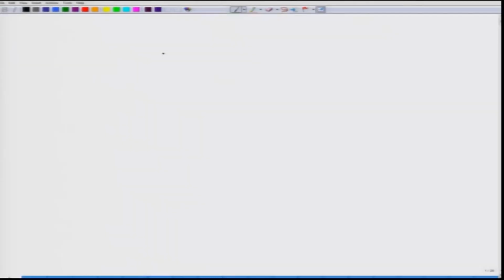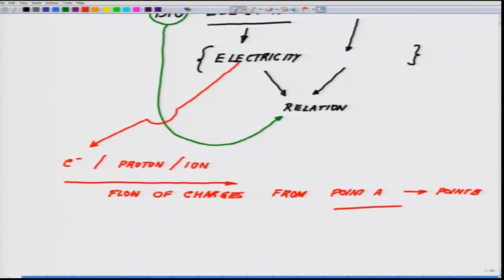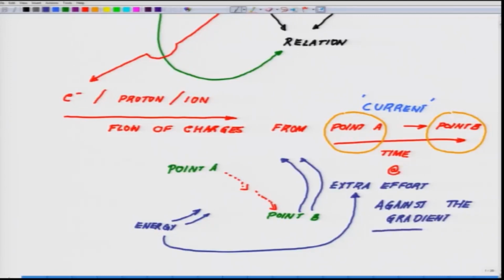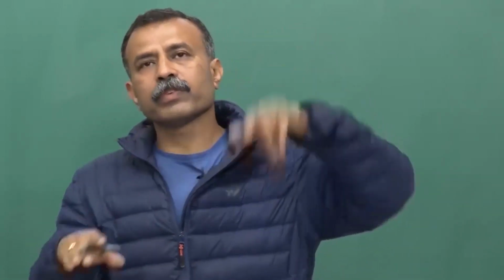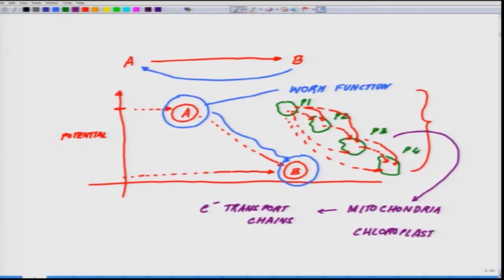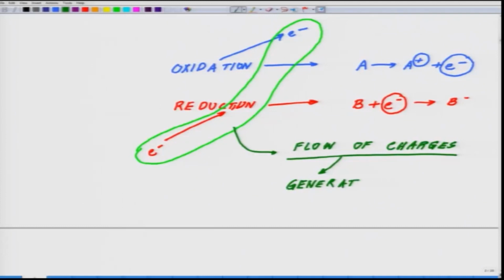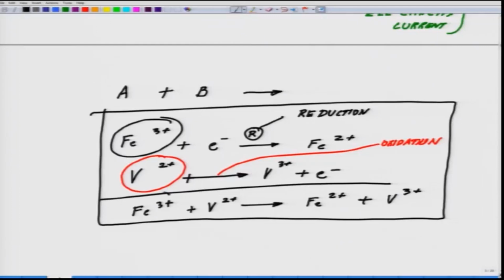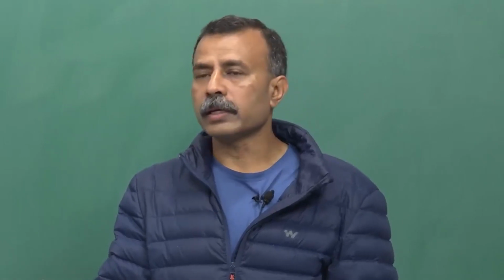Bioenergetics of Life Processes_ An Overview